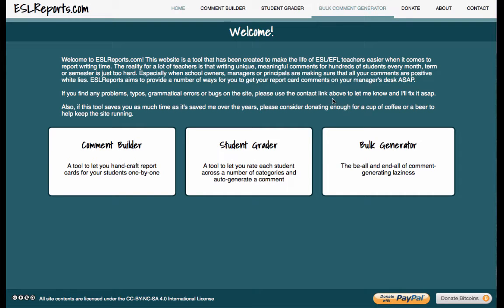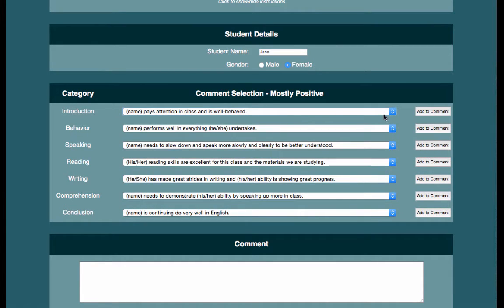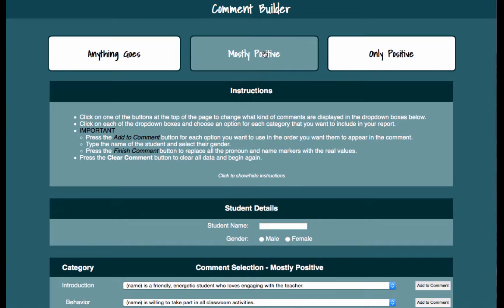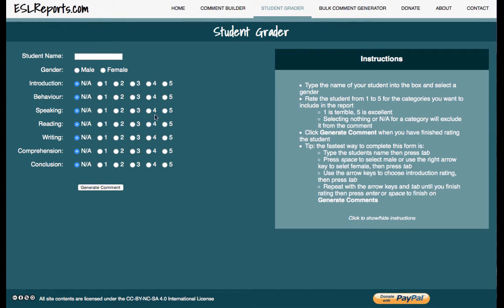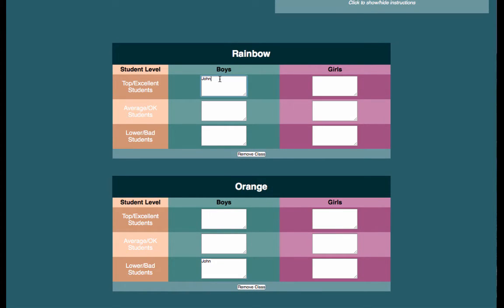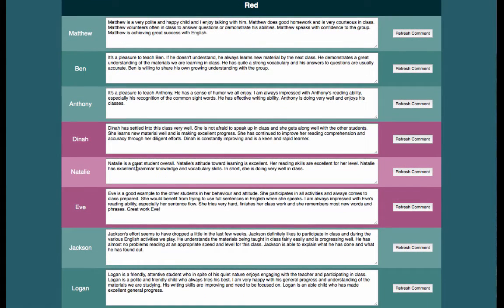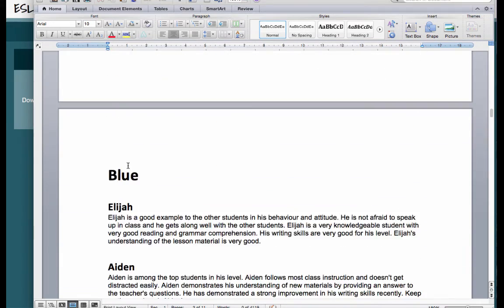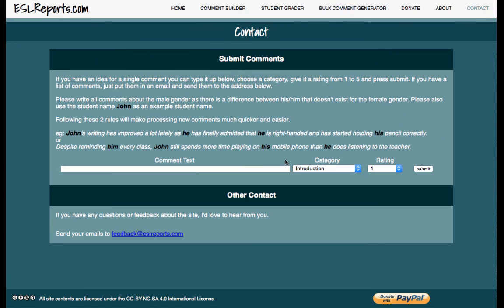ESLreports.com Tool Demonstration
2:36 Student Grader
3:28 Bulk Comment Generator
6:08 Word/Excel Export